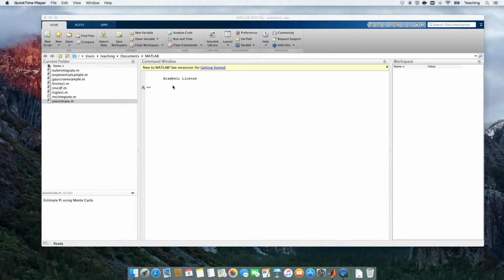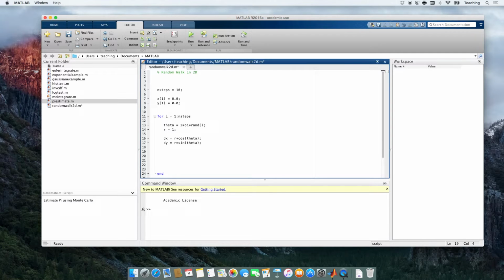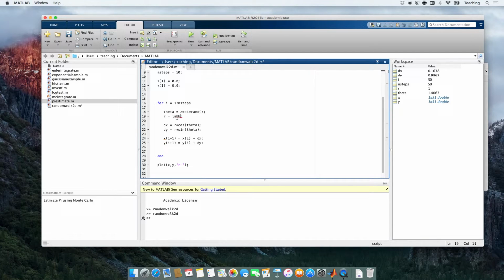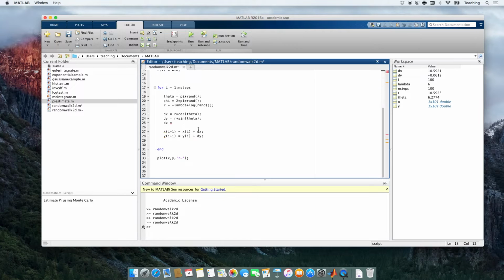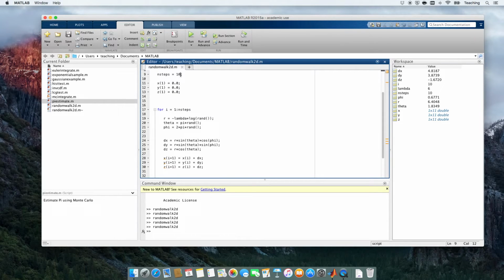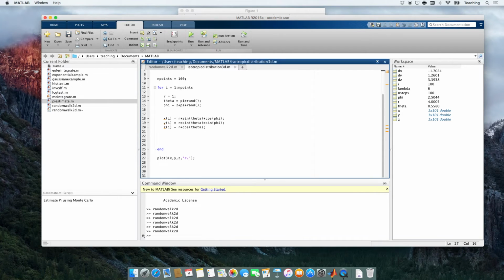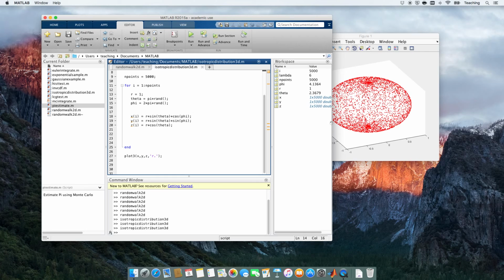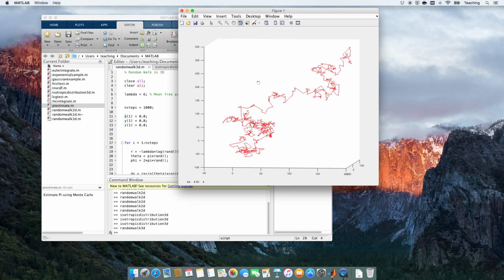Computational Physics Video 29 - Generating Random Walks using MATLAB